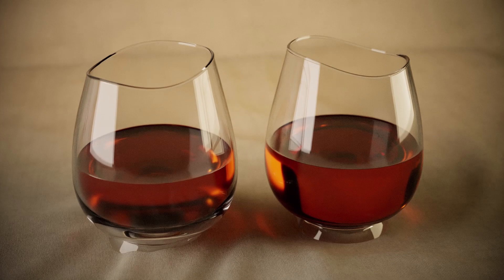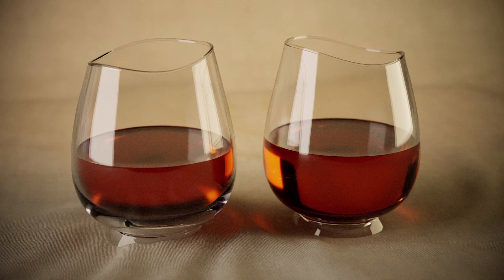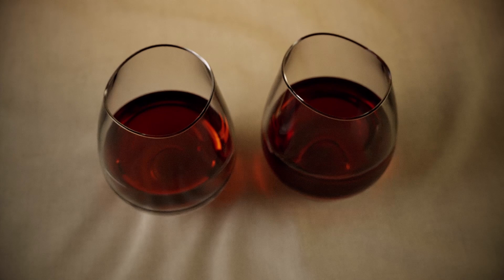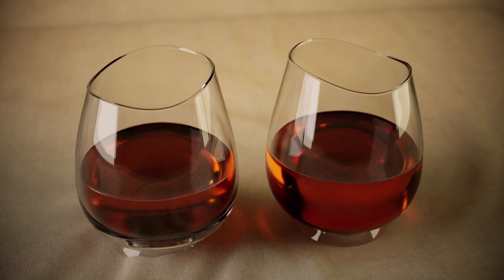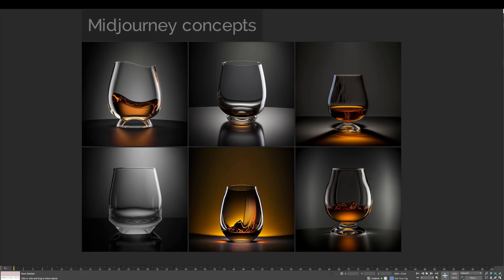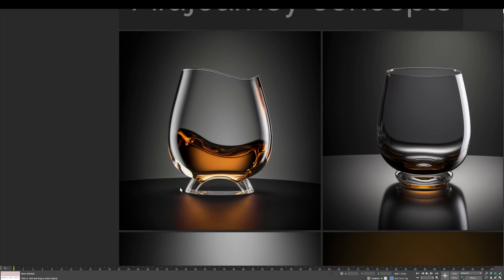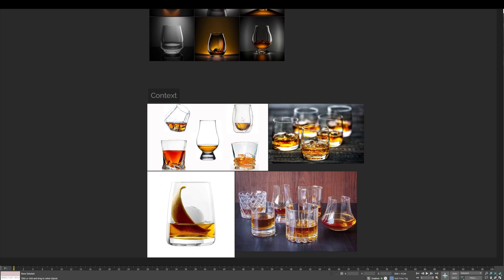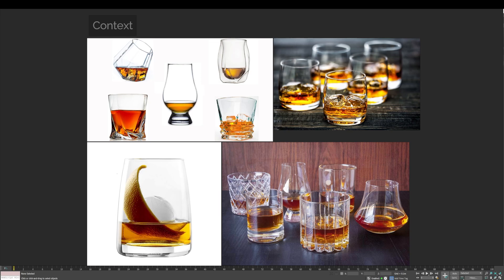AI whiskey glass to 3D model (3DSMax and Marmoset Toolbag 4.05beta)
This is a real-time tutorial for creating a realistic whiskey glass in 3D based on a concept from Midjourney v4. 3DSMax is used to model the glass in a simple way, then the scene is exported to Toolbag for materials, lighting and rendering.